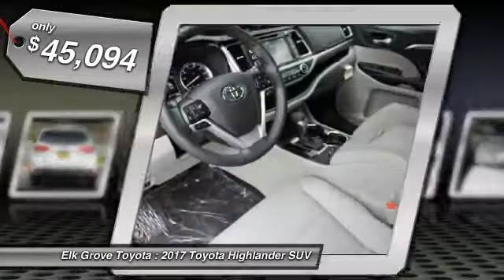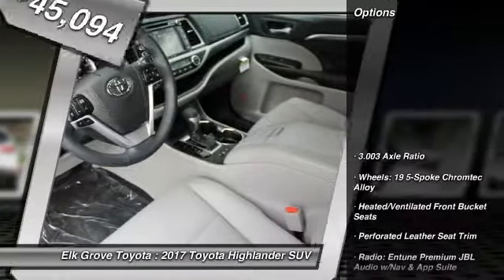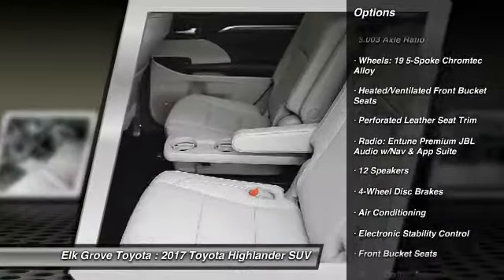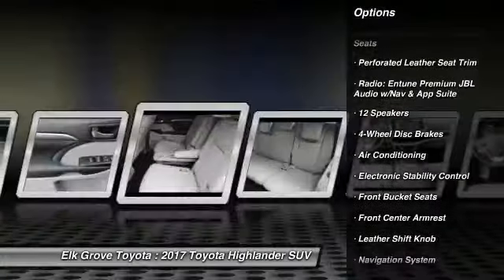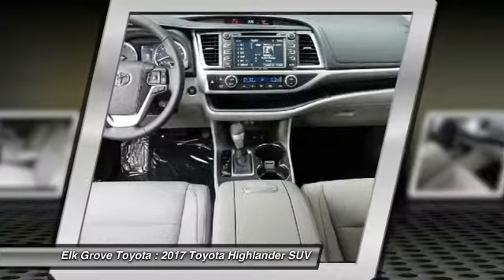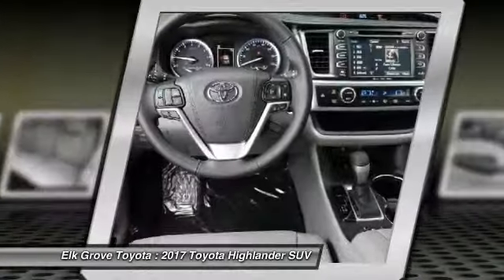2017 Toyota Highlander Elk Grove Toyota 116048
All vehicles are subject to prior sale. Vehicle is in stock on the date video was posted.
Please contact Elk Grove Toyota for current inventory status. All advertised prices exclude
government fees and taxes, any finance charges, any document preparation charge,
and any emission testing charge. Ad expires 48 hours from the time this video was posted.
2017 Toyota Highlander  - Stock#: 116048 - VIN#: 5TDDZRFH3HS437914

Elk Grove Toyota
9640 West Stockton Blvd

Check out this 2017 Toyota Highlander.   Featuring 8-speed Automatic transmission, it has 0 miles.  Contact the dealership today.